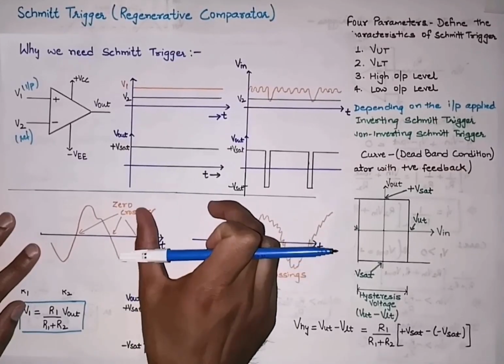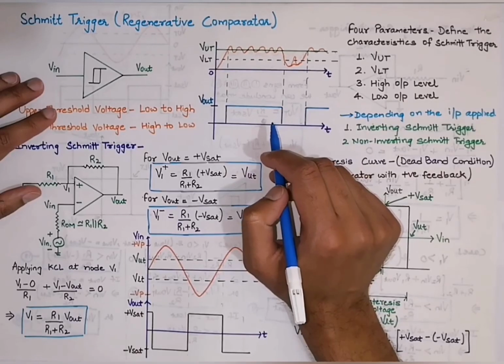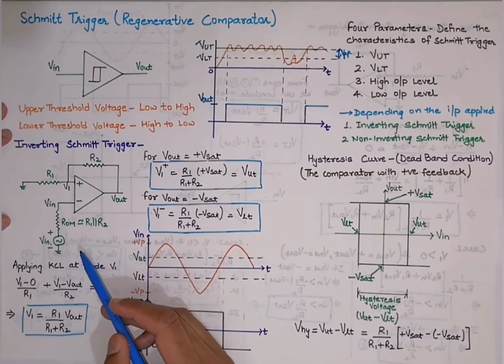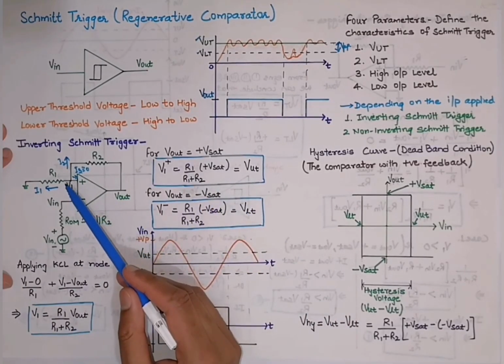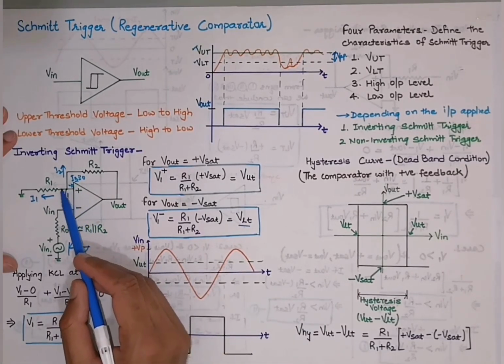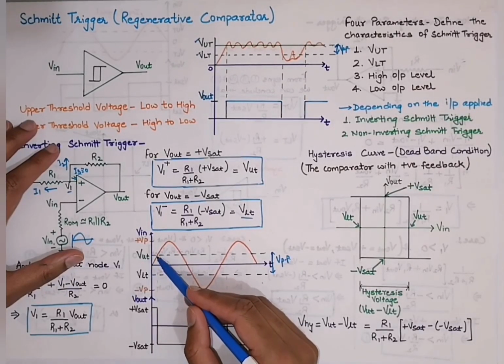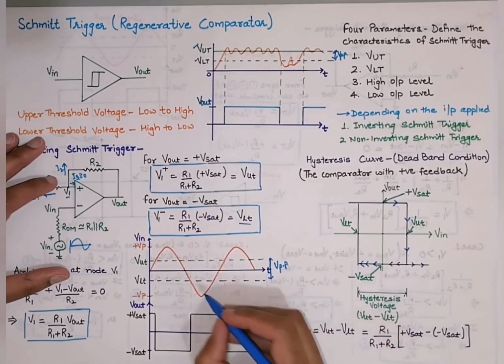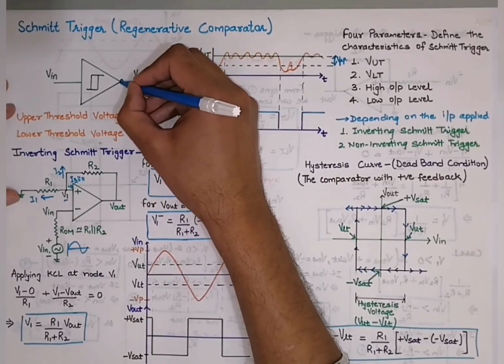Schmitt Trigger using Opamp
The Schmitt Trigger is a logic input type that provides hysteresis or two different threshold voltage levels for rising and falling edge. This is useful because it can avoid the errors when we have noisy input signals from which we want to get square wave signals or during zero crossing. So in this video i have discussed about the need of Schmitt Triggers and their waveforms along with hysteresis for both inverting and non inverting.